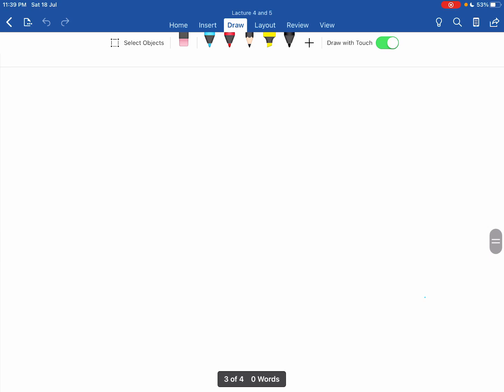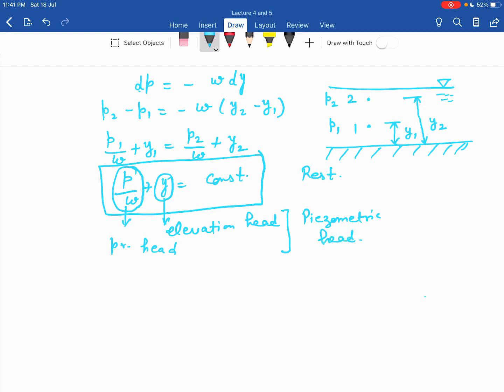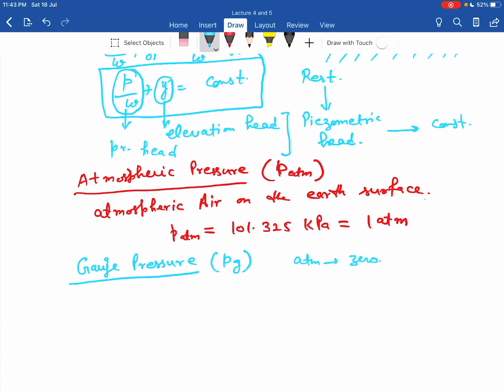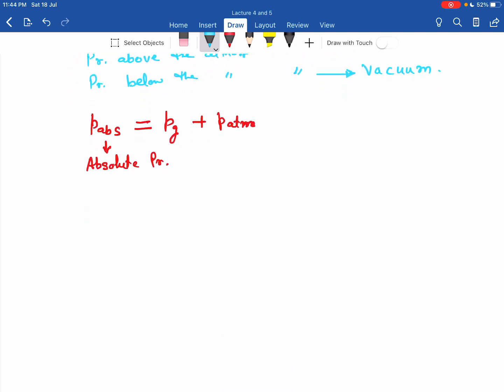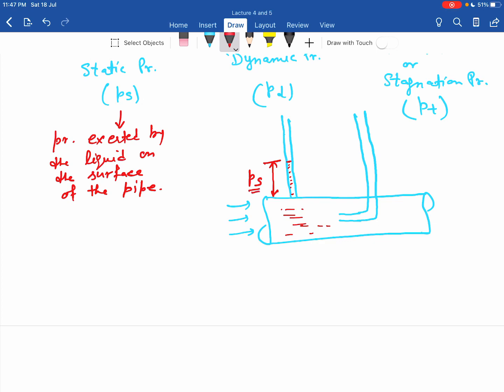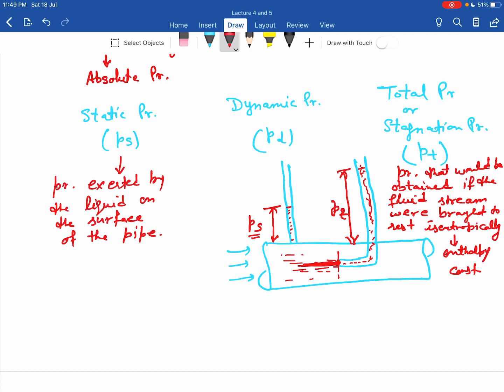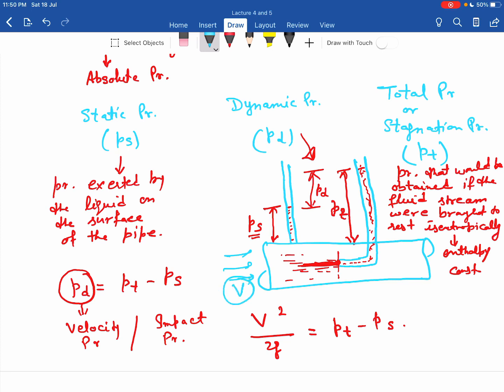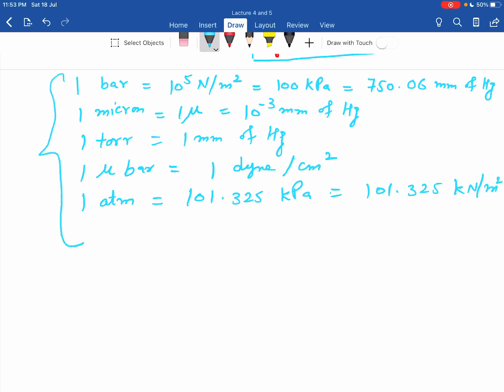Lecture 6 : FMM